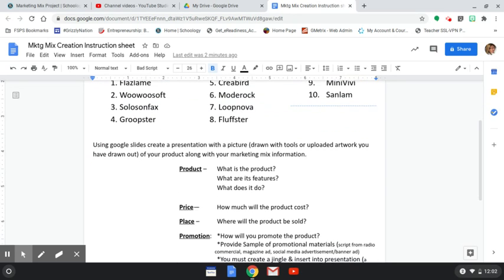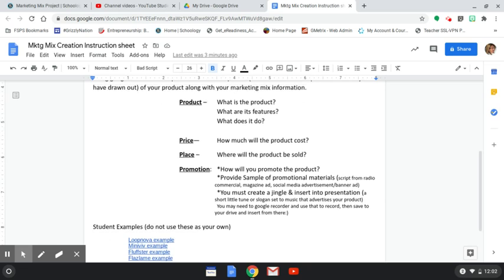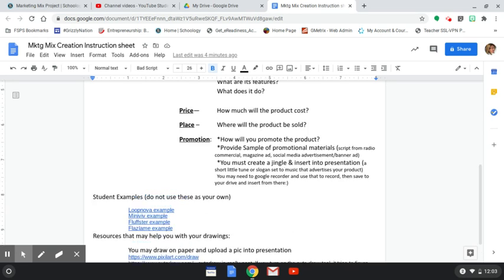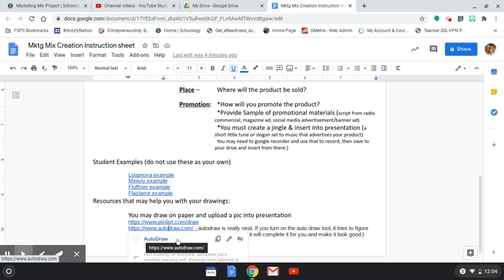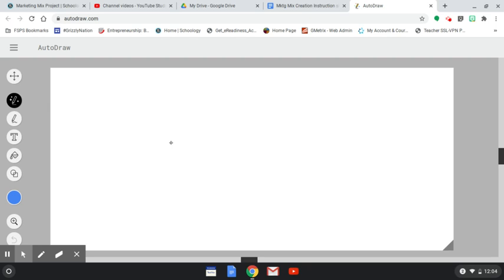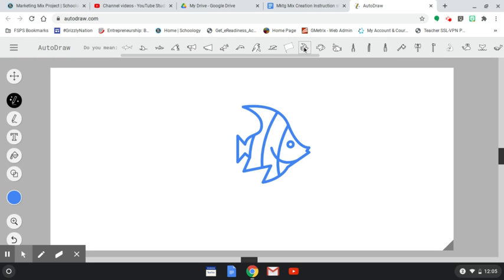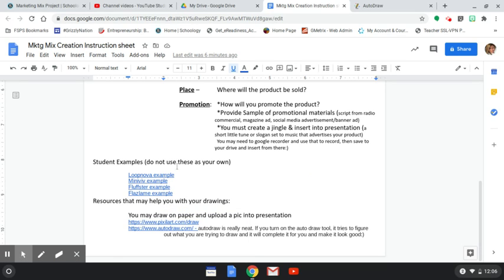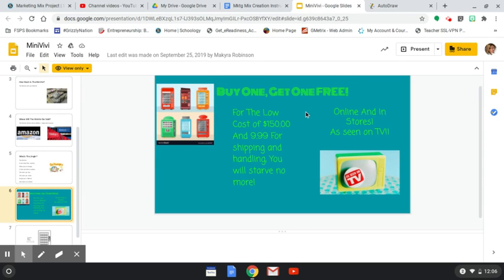video instructions marketing mix